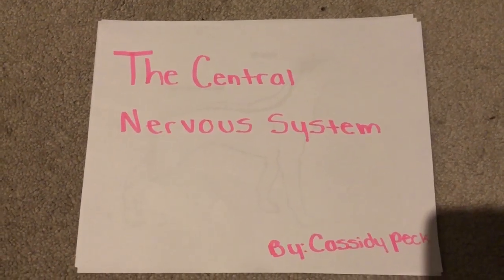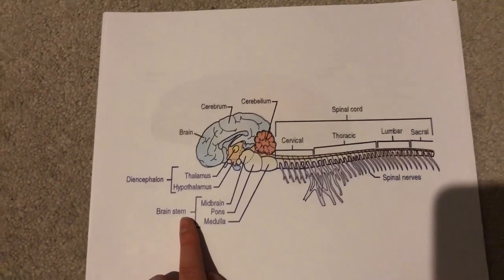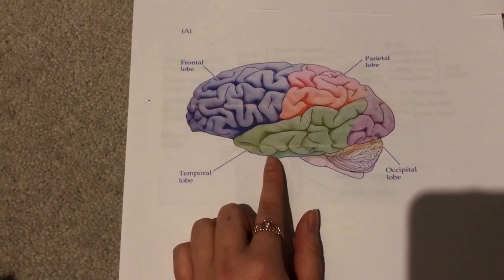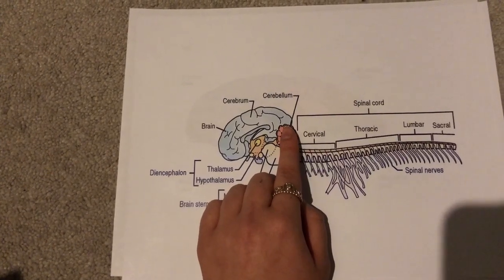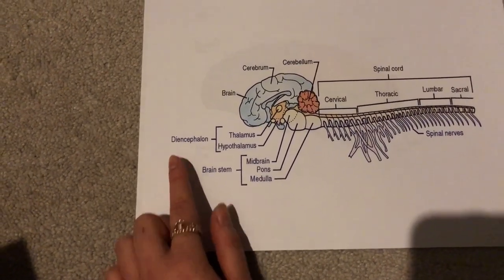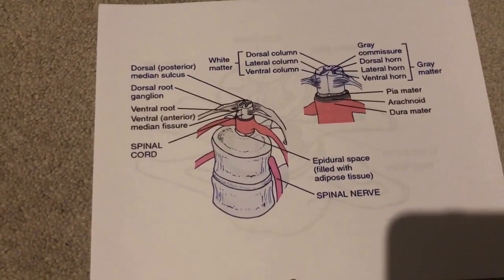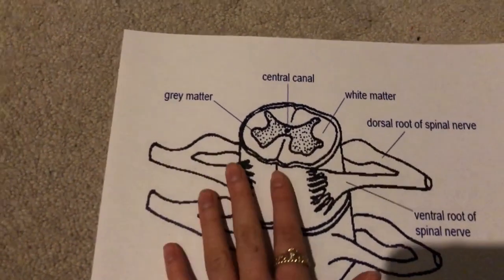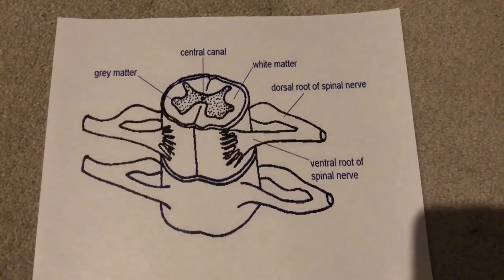Central Nervous System of the Canine